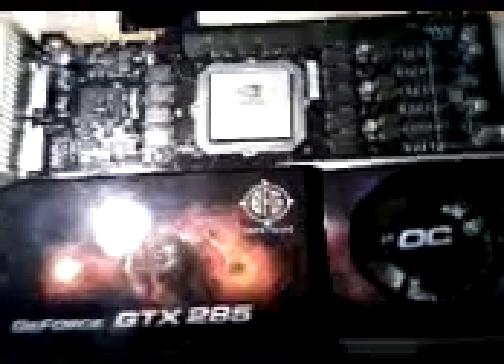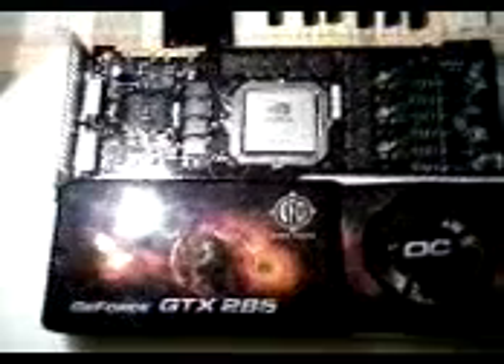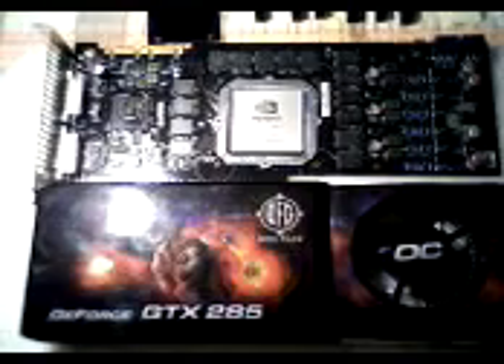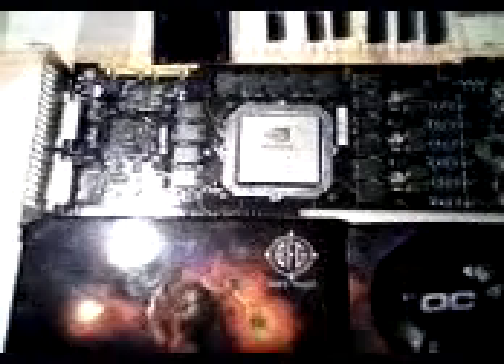NVidia/BFG GTX 285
my mates gtx 285 in bits prepered for adding a Zalman VF3000-N Graphics Card Cooler (Nvidia GTX260/GTX275/GTX280/GTX285), He has recently purchased the Zalaman V3000_N VGA Cooler,for his BFG 285 GTX NVIDEA Graphics Card. he was looking forward to reducing the heat that he was experencing on his original card. he Striped his graphic card down to the bare board, then he cleaned all the mem chips and processor chips ready to fit the heatsinks.When he tried to fit the NVIO heat sink he found that looking at the diagram and then the graphics card there were completely different chipset layout. This ment he was unable to place the heatsinks on without first cutting away bits hear and there . he has had some experience in engineering but he was just wondering anyone that was unable to do this would be lost as to what to do. also there were big differences in the Fet Heatsink layout there are several rows of chips who is to know exactly which ones to place heatsinks on if they dont conform to the drawing.on his paticular card there are four rows of chips but which are the chips that should have a heatsink on and which do not there is no standardisation